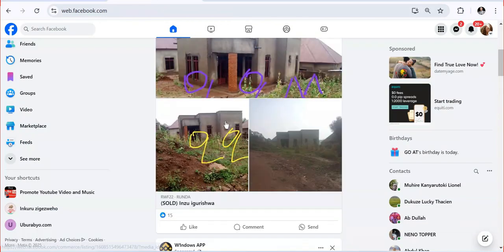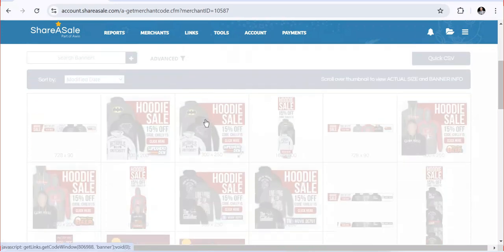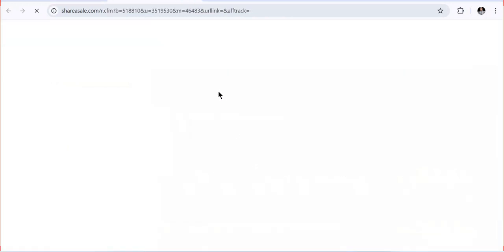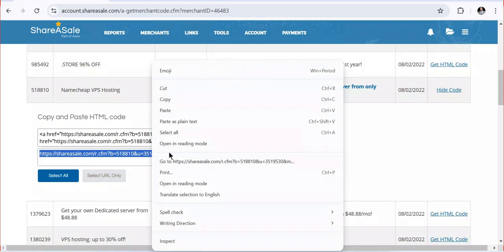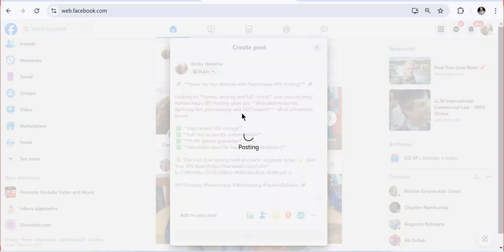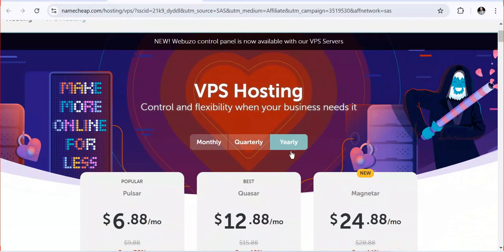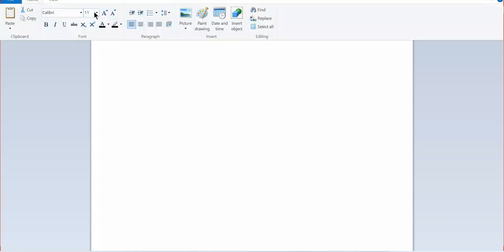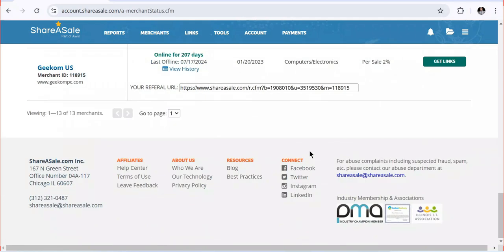Make Money Online With AI + Facebook | Affiliate Marketing Trick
Learn how to make money online with AI and Facebook using this affiliate marketing trick. Watch this video to find out how to take advantage of technology to boost your income!